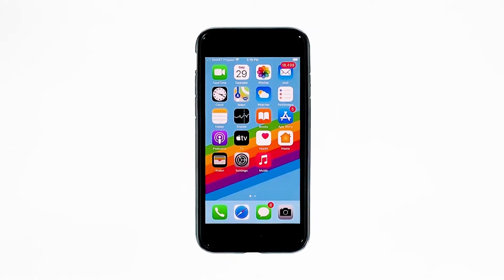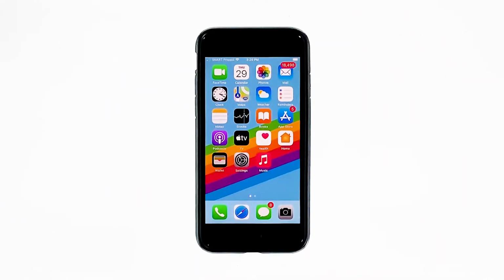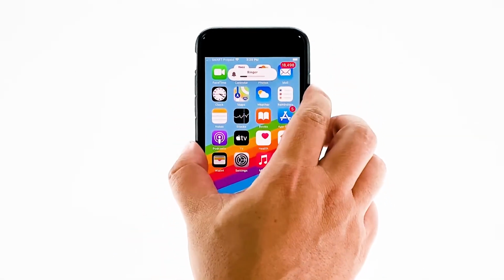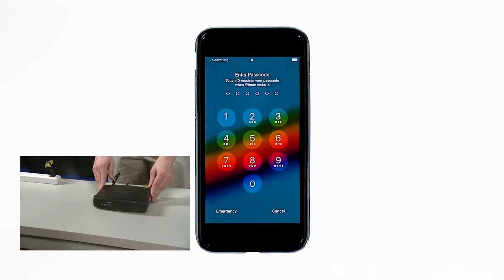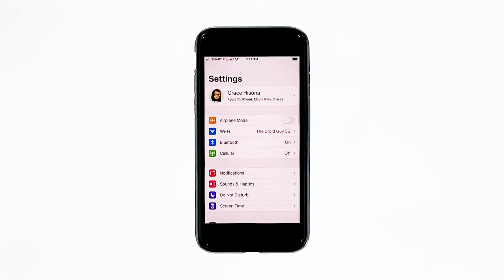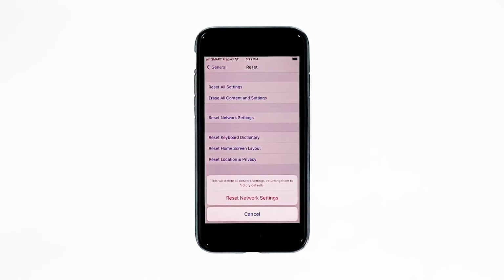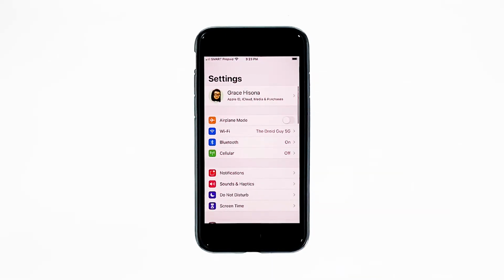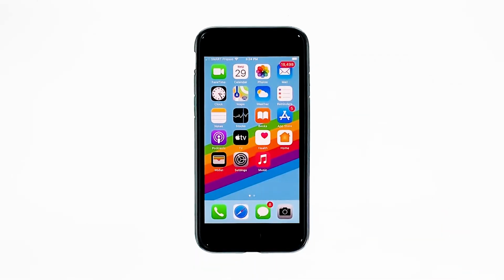iPhone SE 2 Connected To WiFi Network But Has No Internet After iOS 14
When an iPhone doesn’t have an internet connection, it does not mean it has a problem. It’s always possible that the issue is with your network device. So you need to troubleshoot your iPhone and your router for this problem, and that’s what we’re going to do here.

In this video, I will be showing you how to fix an iPhone SE 2 that’s connected to the network but has no internet.